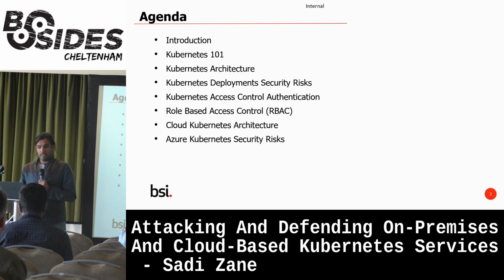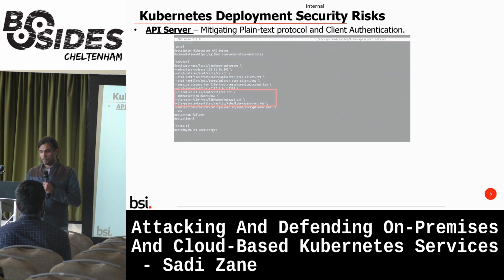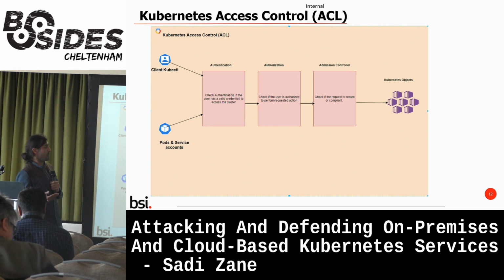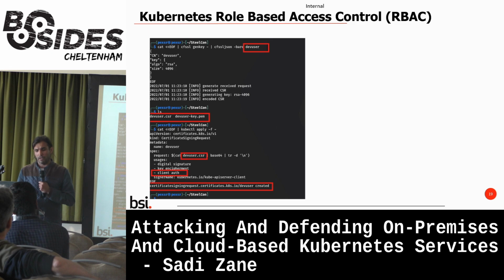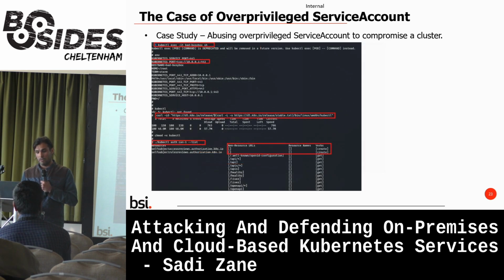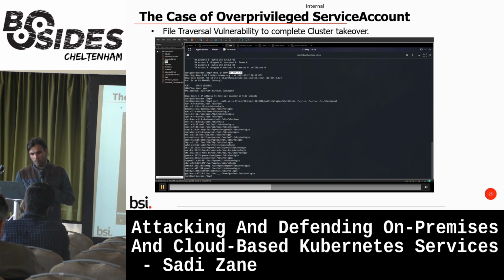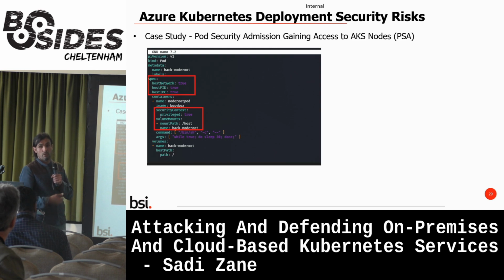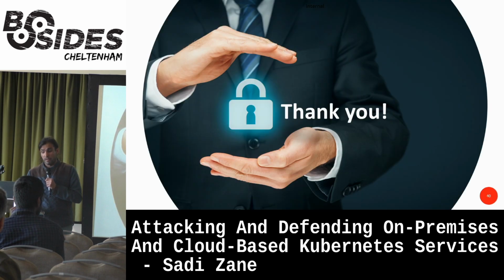Attacking And Defending On-Premises And Cloud-Based Kubernetes Services by Sadi Zane